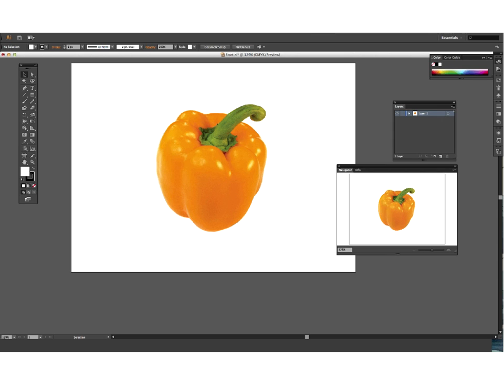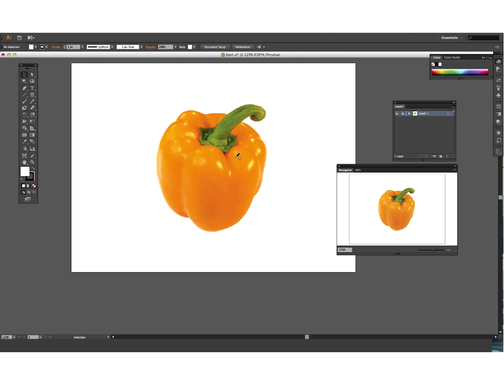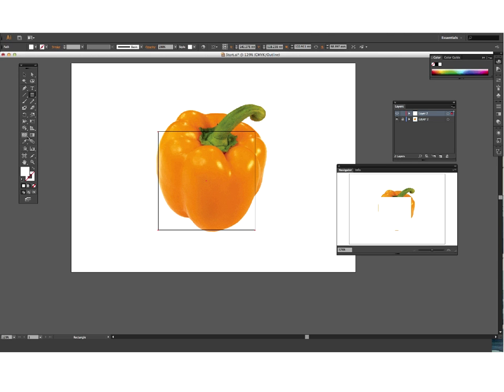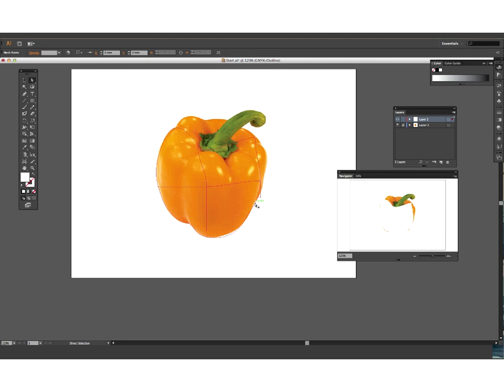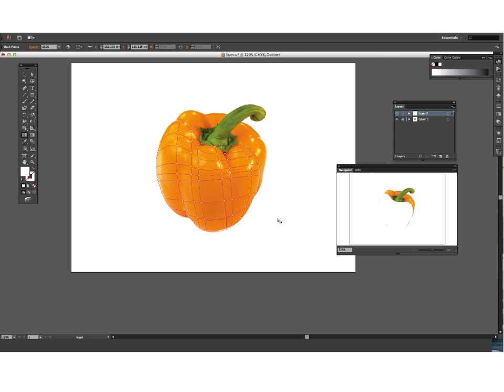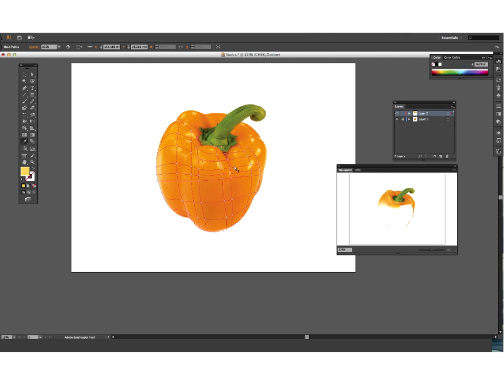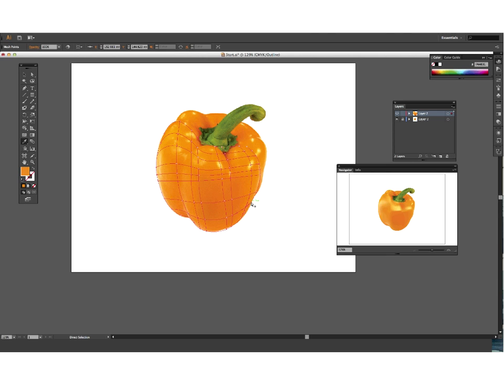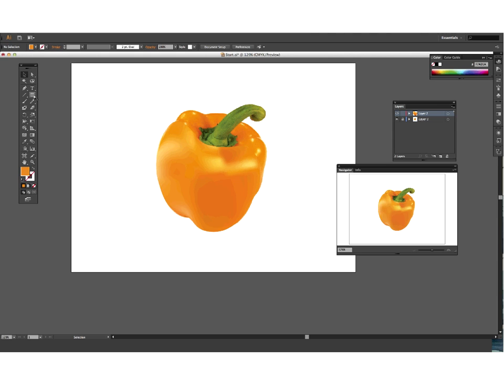Illustrator - Gradient Mesh Tutorial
A tutorial created for the Goldfields Institute of Technology Graphic design Online students. How to use the gradient mesh tool in Illustrator to create the illusion of shape, texture and form.

Have fun!